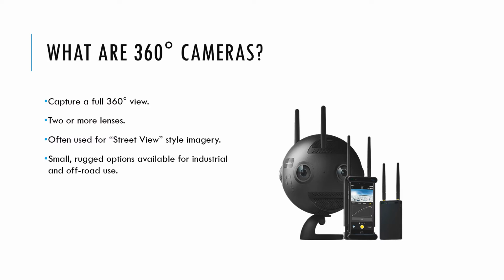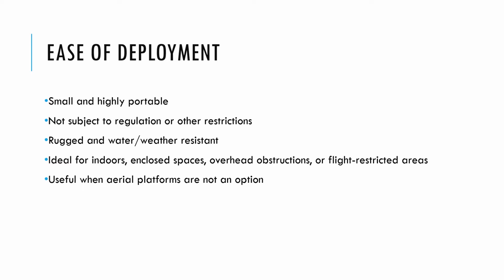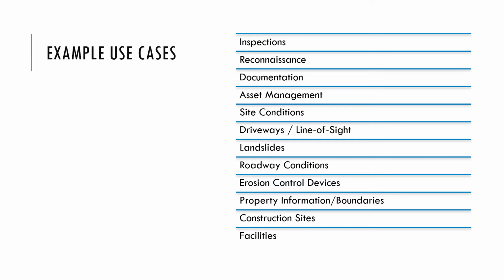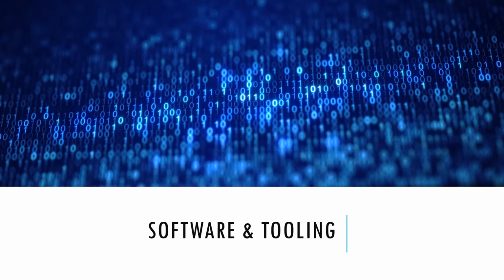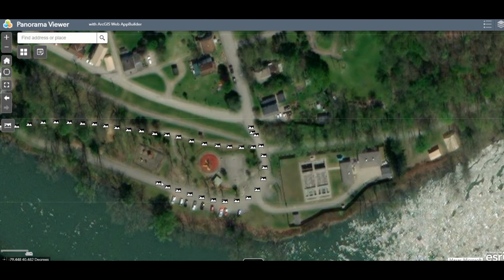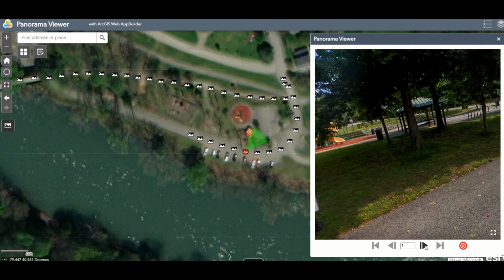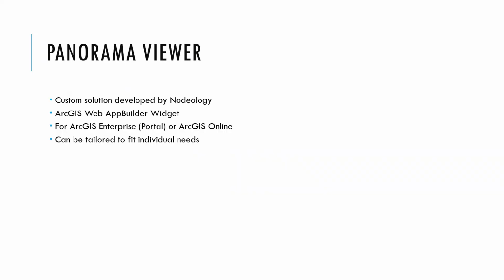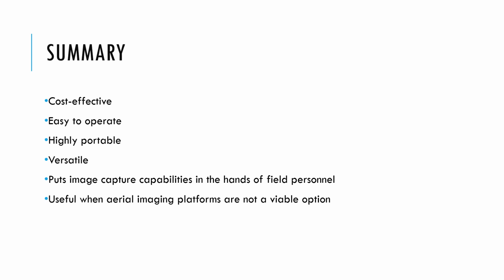EnerGIS 2021 #7 Anthony Grescavage from Nodeology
Use of Low-Cost Commercial, off-the-shelf 360 degree cameras as an imagery and data collection platform